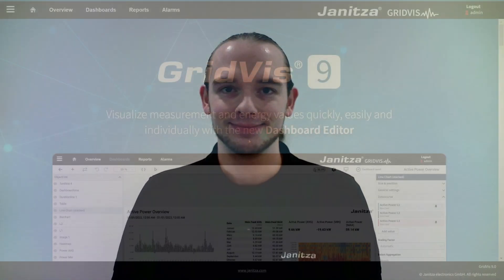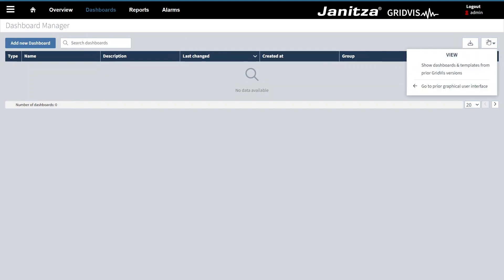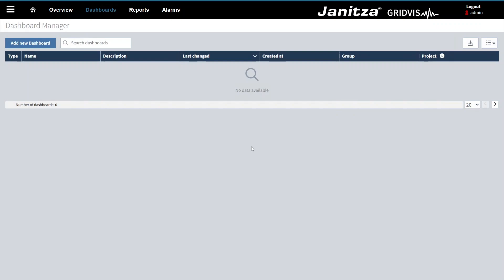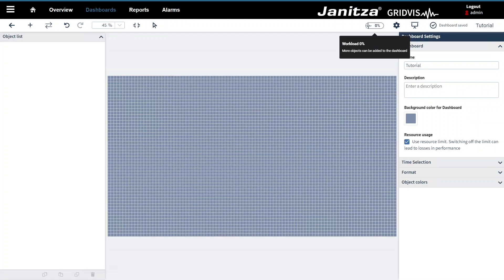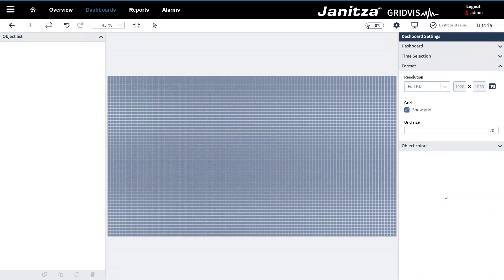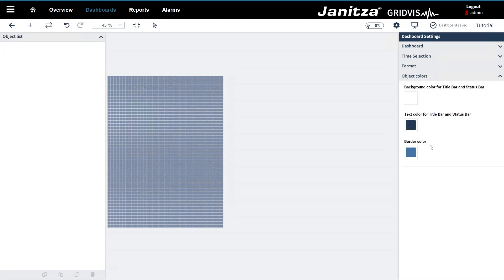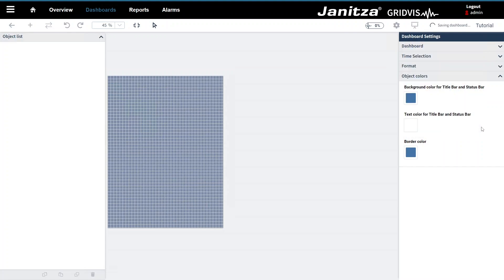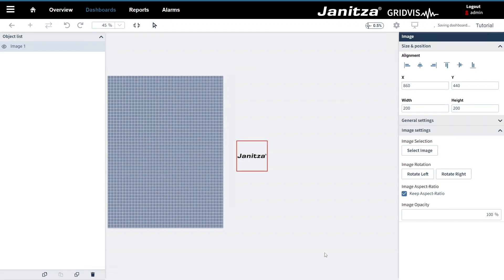Adding & Configuring a Dashboard | GridVis® Dashboards (EN)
In this tutorial you will learn how to add and configure a new dashboard in the web application.

GridVis® version: 9.0.0

Chapters
0:00 Intro
0:13 The Dashboard Manager
0:55 Dashboard Example
1:11 Configuring the Dashboard
3:13 Adding a Logo
3:56 More information